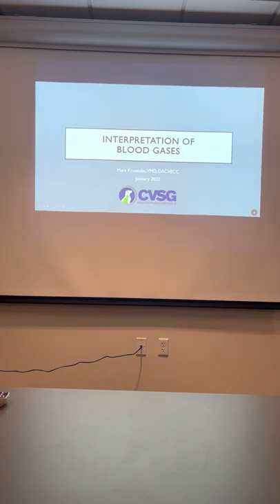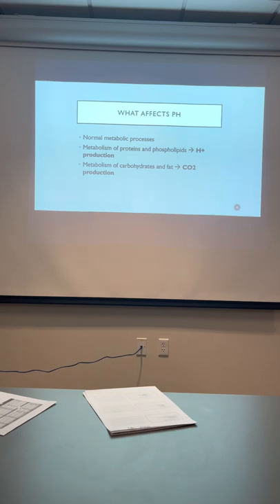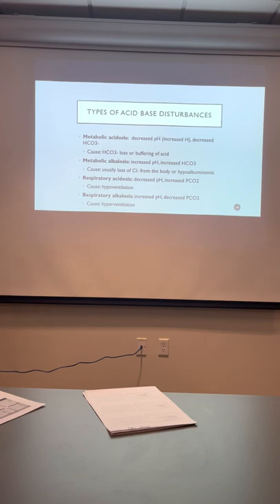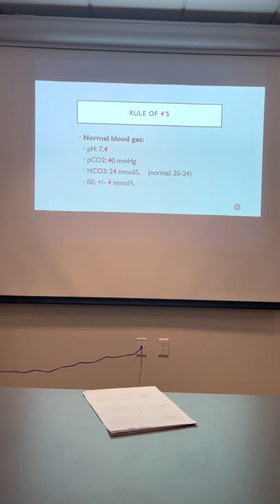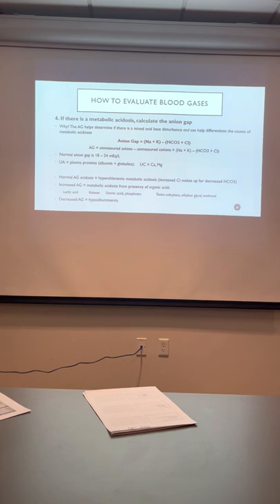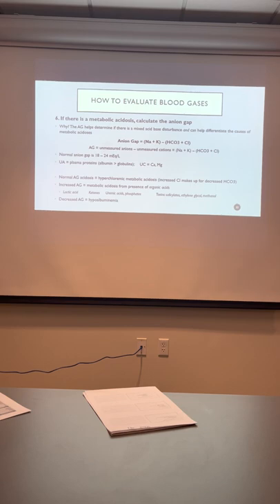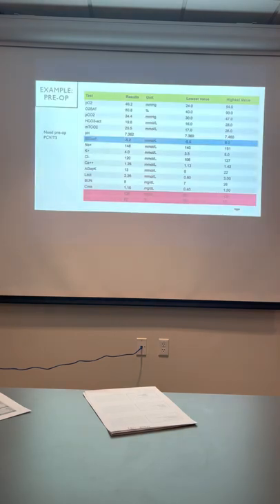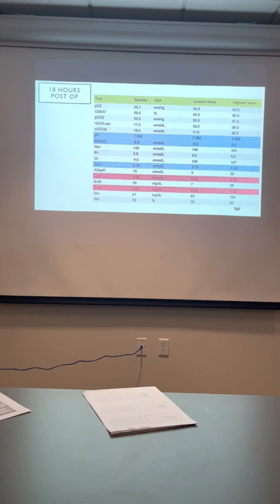EPOC Blood Gas Interpretation in the Veterinary Clinical Setting- Continuing Education Lecture